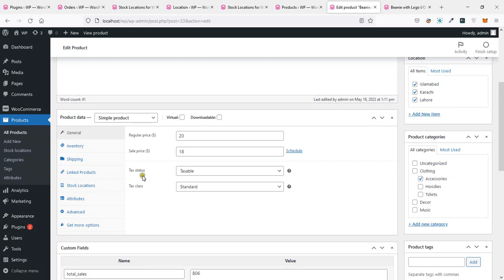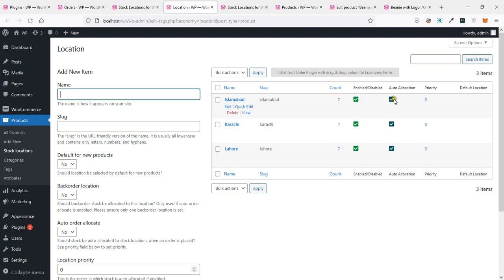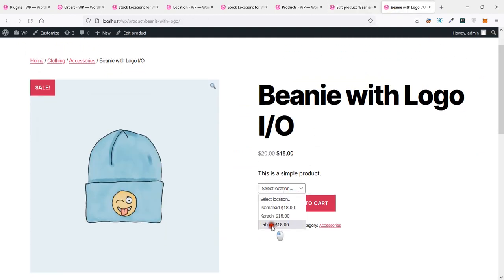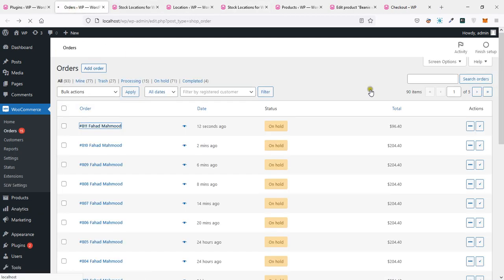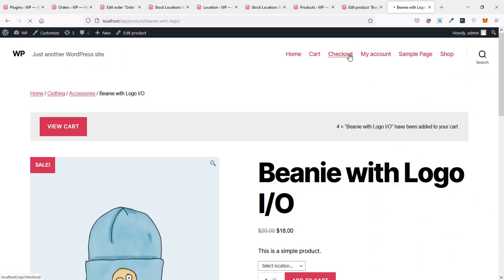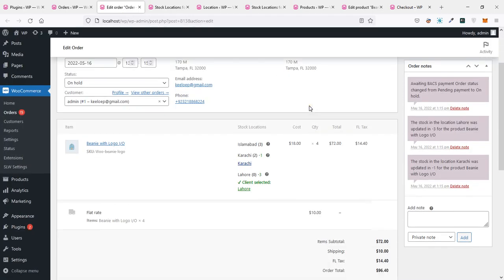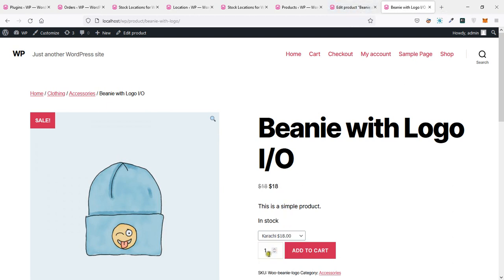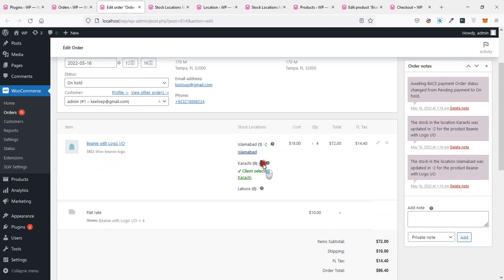Auto Order Allocation - WooCommerce Stock Locations - Multiple Stock Locations